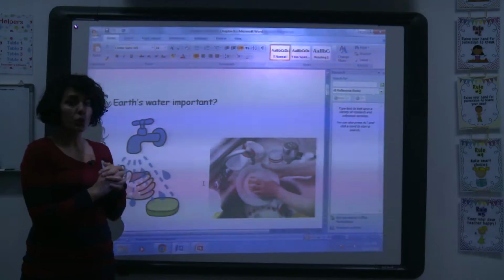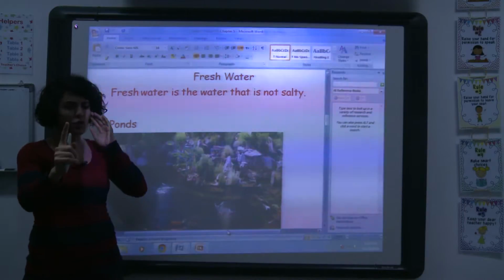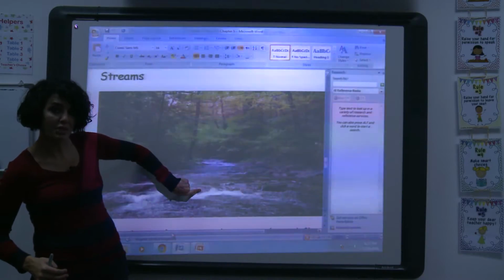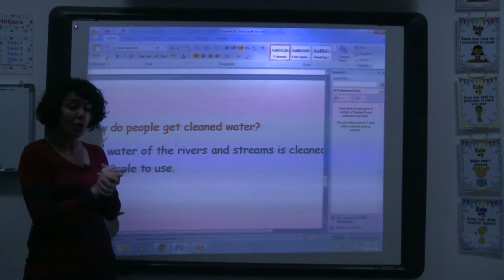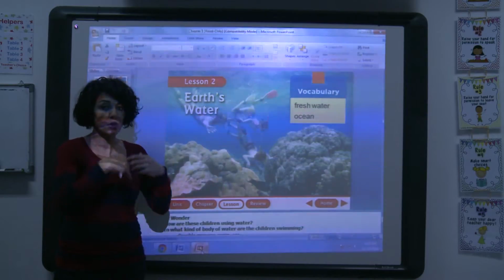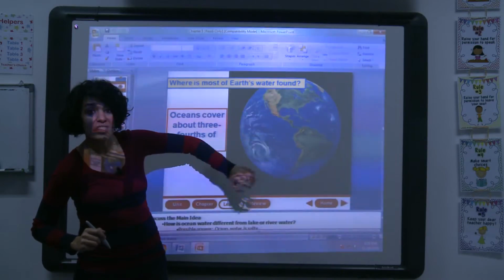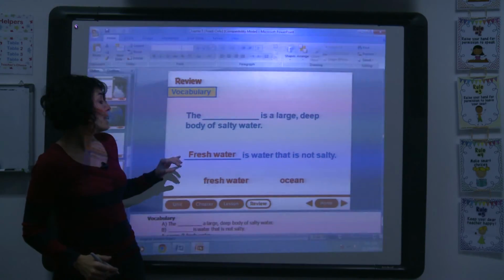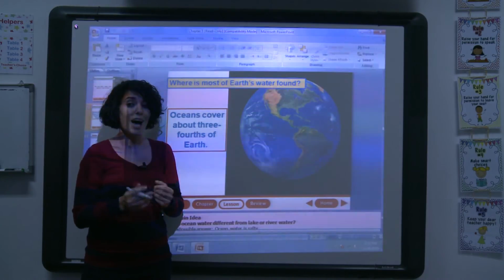Earth's Water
This video reflects the concept of fresh water and sheds light on the water  habitats on Earth. It also reinforces the importance and the benefits of fresh water.